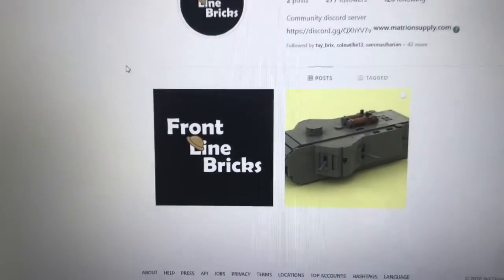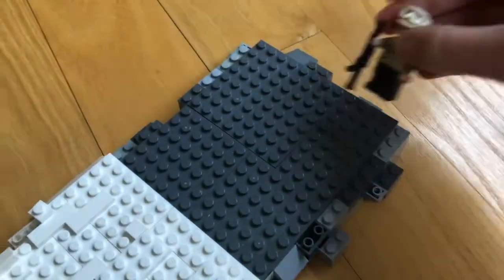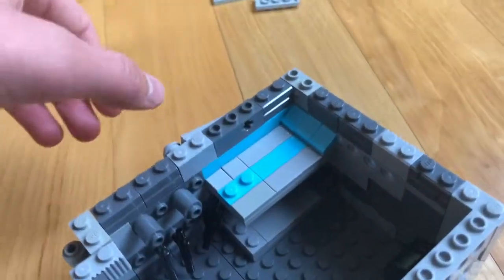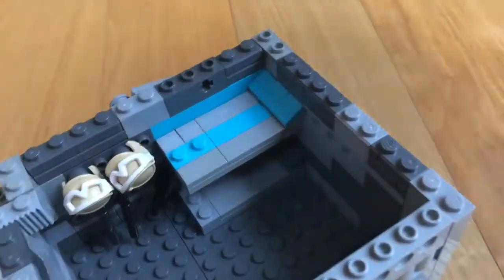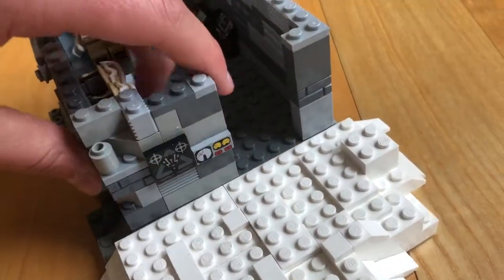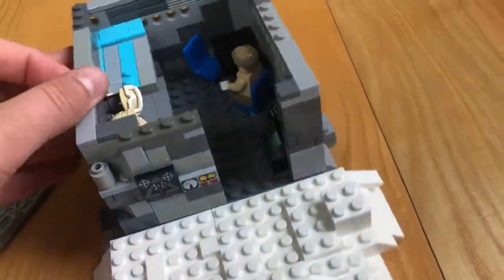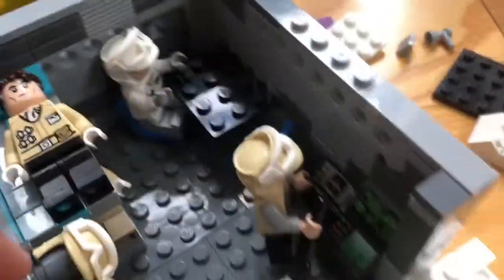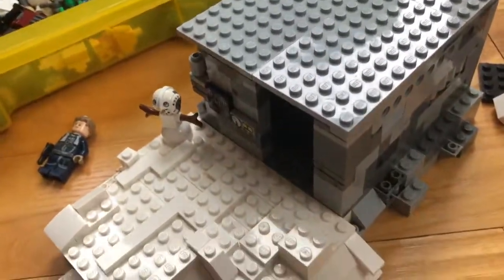Lego Hoth Moc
I literally love you guys so much, thank you!

Front Line Bricks - Custom printed Lego clones, military figures, capes, and more!

DM code 'BrickCustoms' with purchase

John Wicks Bricks - Custom Star Wars Art
DM saying 'thelegobrick122' with purchase

What was your favorite part of this week's video?

How to Build a Giant Clone Army (FOR CHEAP)!